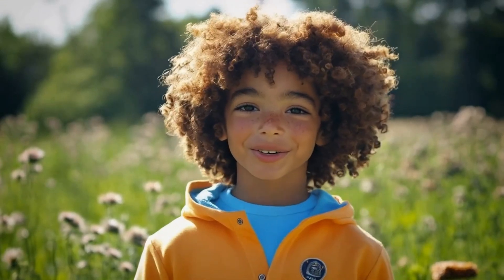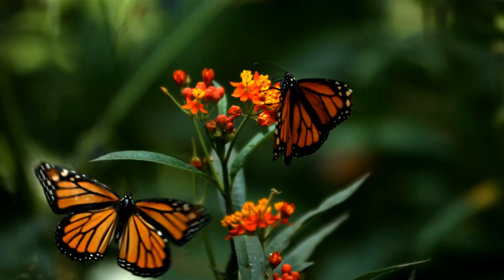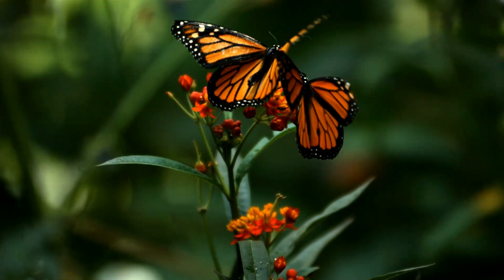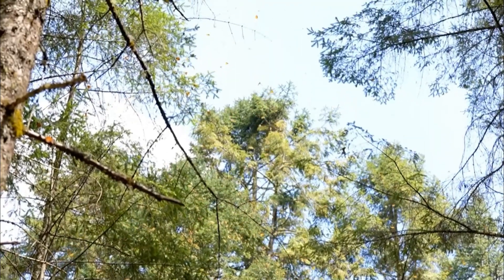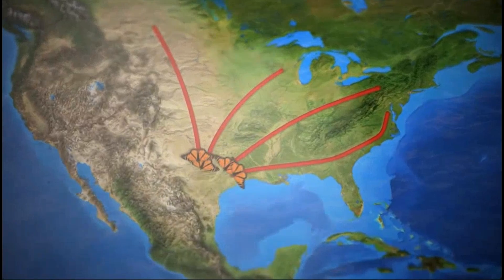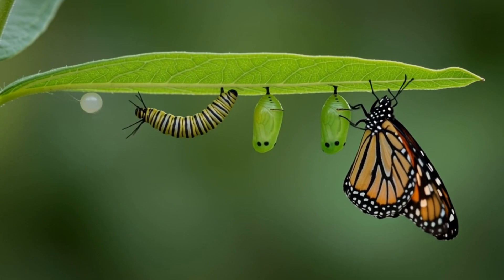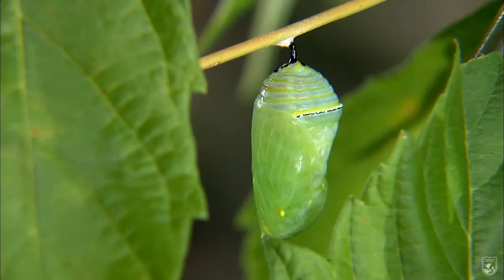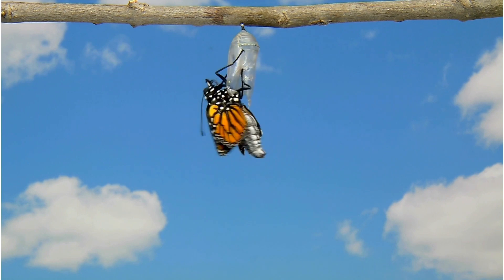Monarch Butterfly for Kids | Amazing Fun Facts and Information | Learn with Marko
Hi Kids! I'm Marko, and today we're learning all about the amazing Monarch Butterfly! From their bright orange wings to their long journey called migration, Monarchs are full of surprises. Discover how they grow from tiny eggs to beautiful butterflies through a magical process called metamorphosis.

You'll also learn how you can help protect Monarch Butterflies by planting their favorite food — milkweed!

Let’s have fun learning about nature, science, and butterflies together!